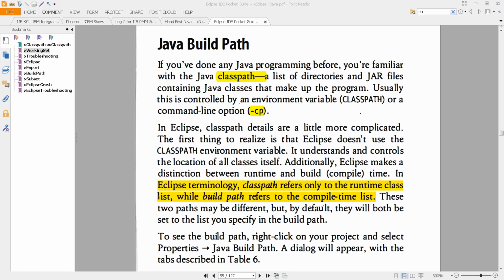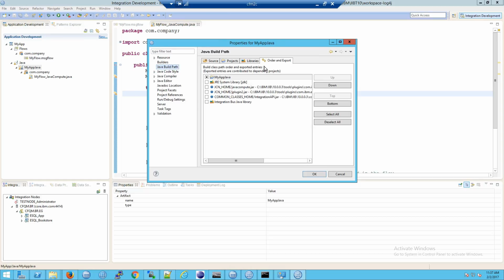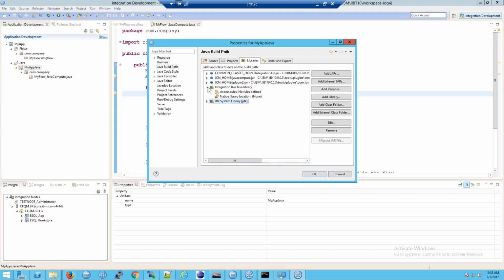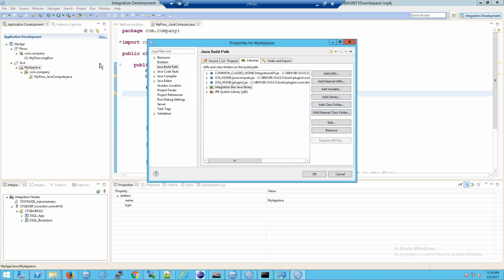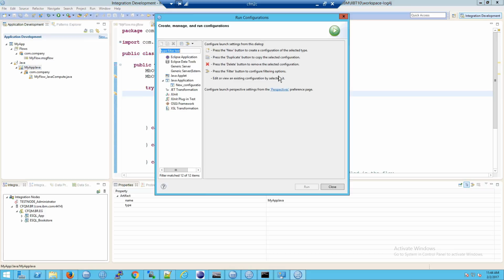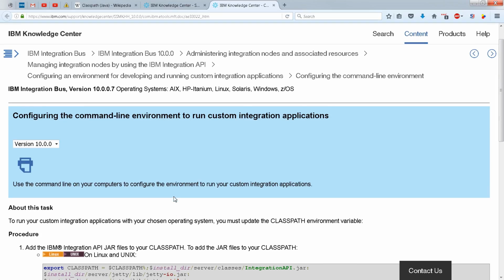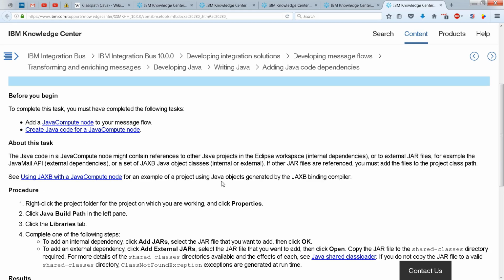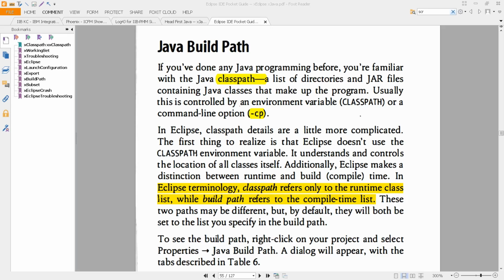IIB: Understanding build path, class path, and shared classes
This IBM Counter Fraud Management (ICFM), or ICFM, technical support video explains build path, class path, and shared classes